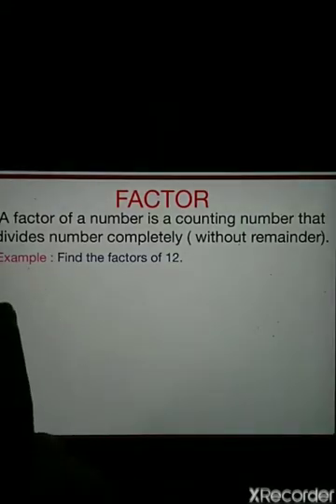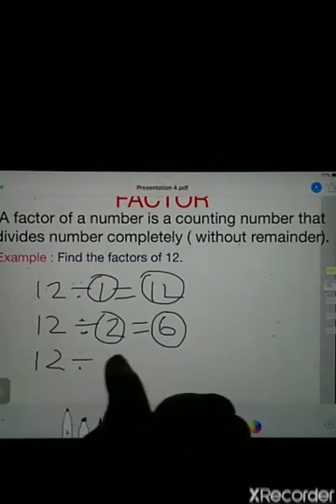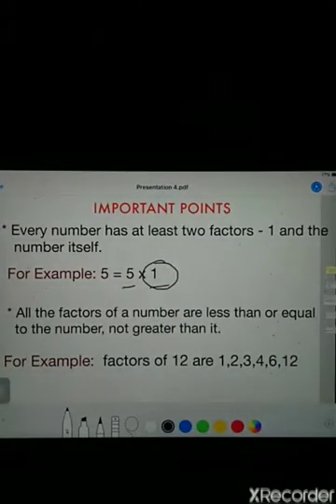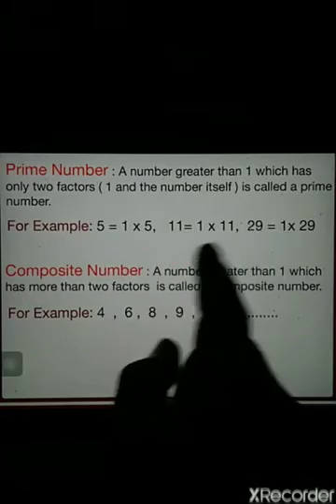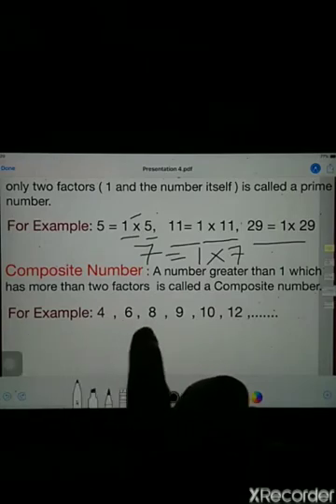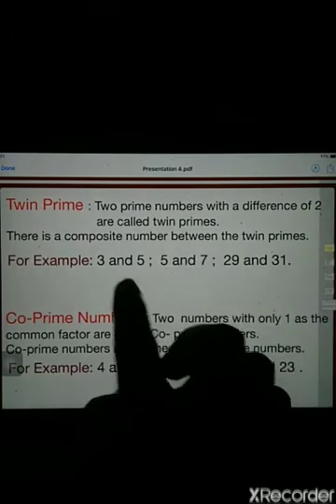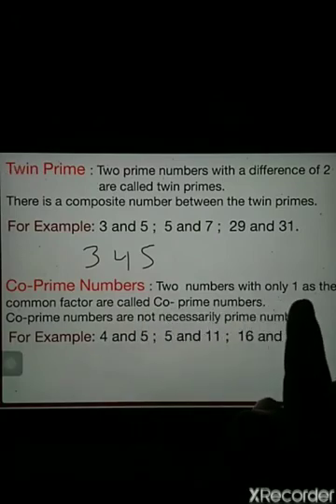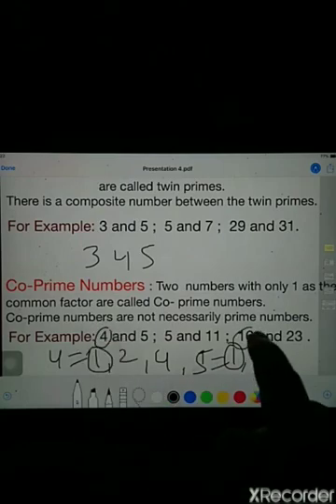Class 5th l Mathematics l Chapter-5 Factors and Multiples part 1